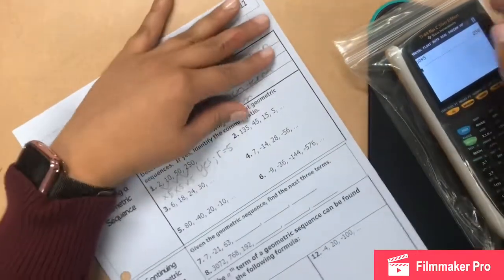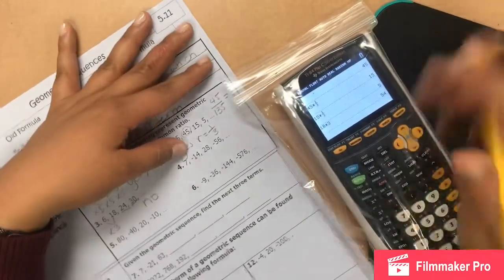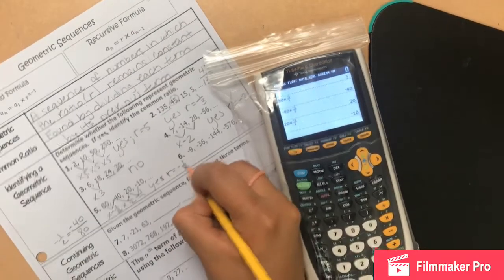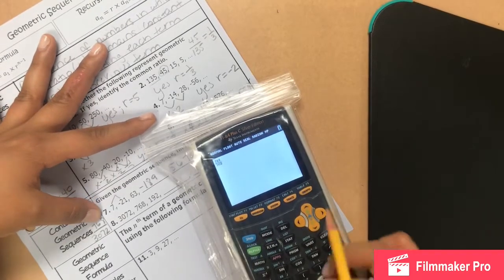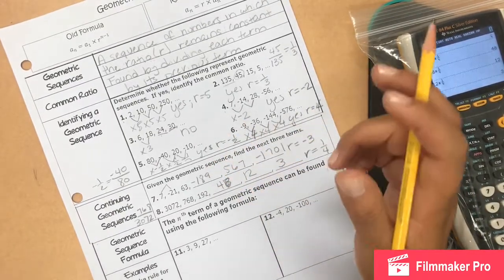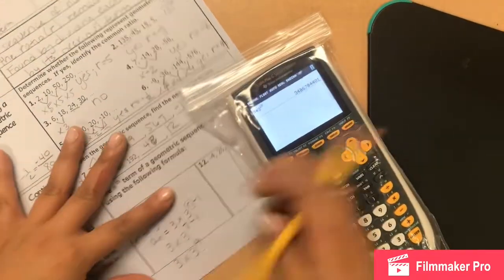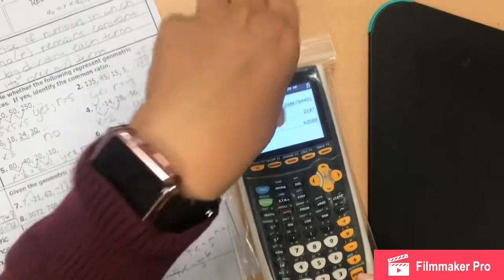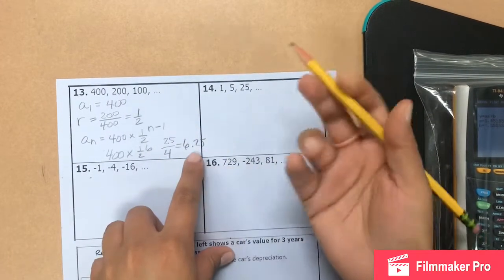Lesson 5.11 Geometric Sequence